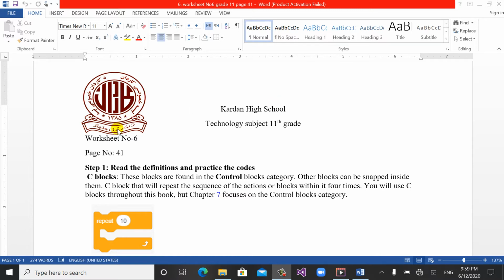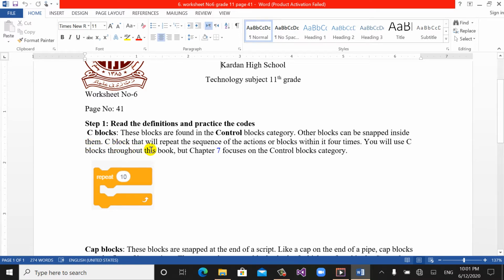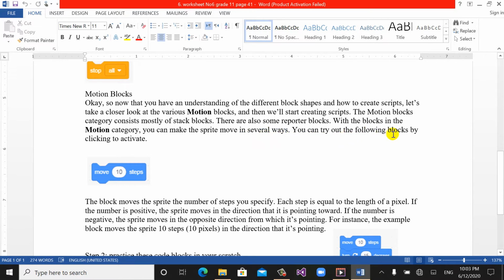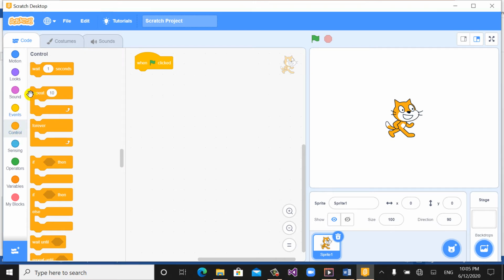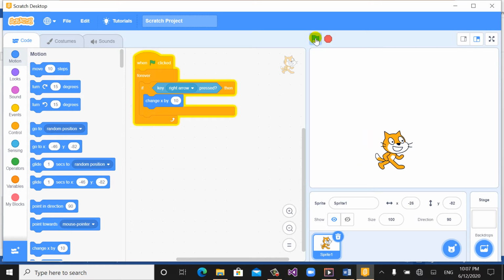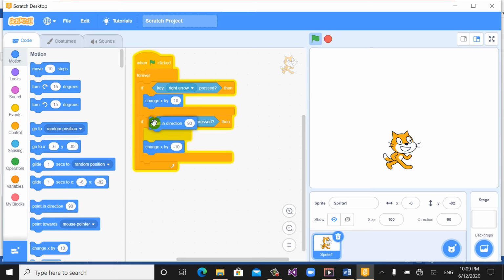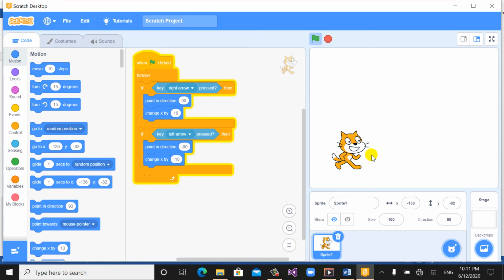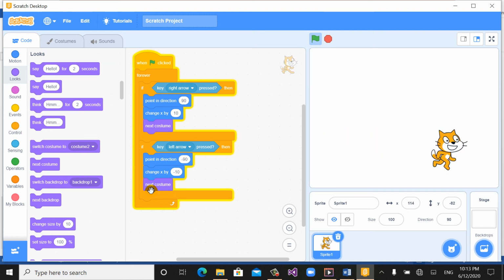7 Worksheet No 6 Motion blocks